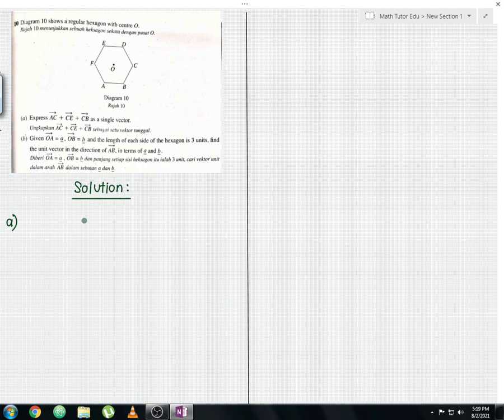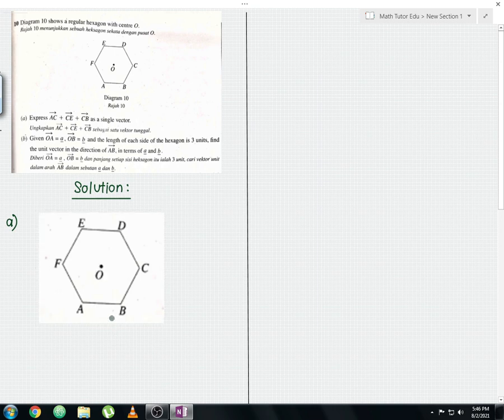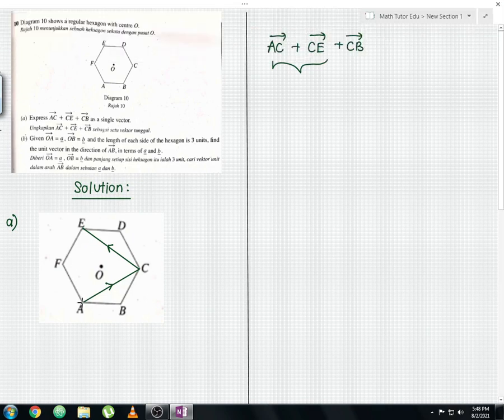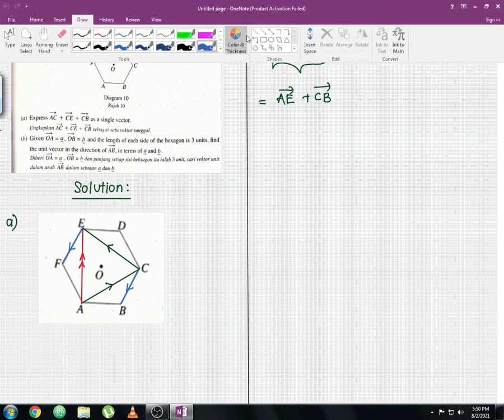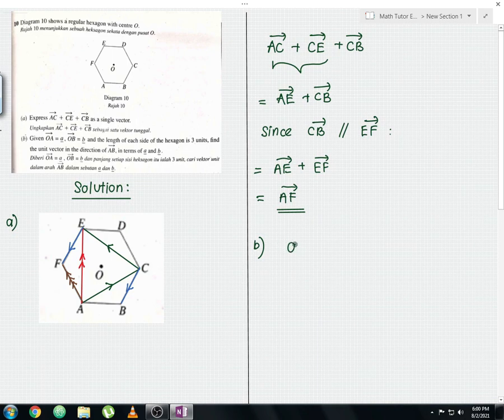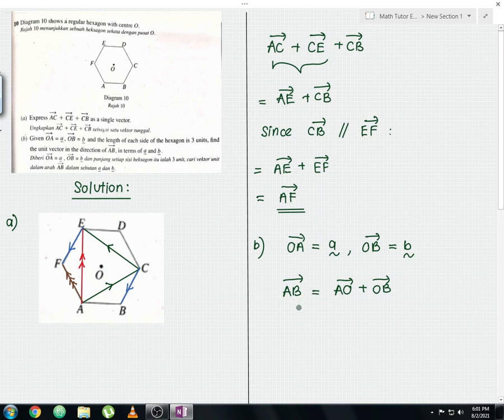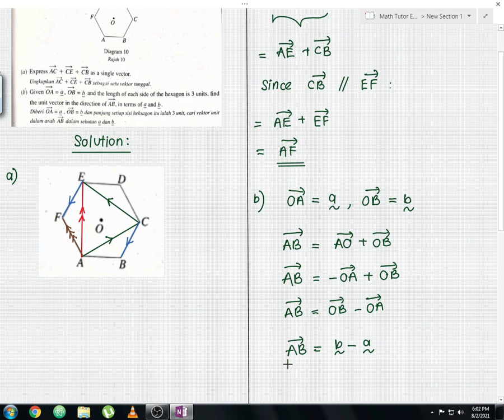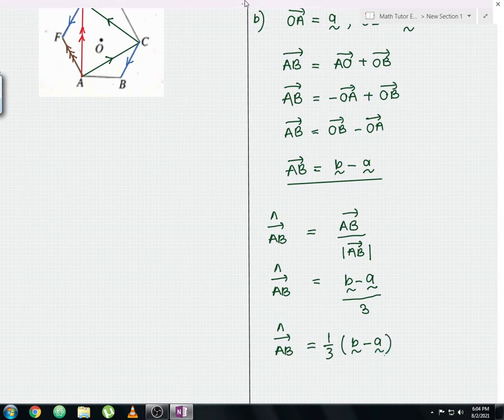SPM 2016 Paper 1 Q10 | Add Maths Short Question | Vectors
Video of Add Maths SPM 2016 past year paper 1 question 10 (q10) where it involves vectors short question from Math Tutor Edu. Any doubts or feedback feel free to put down in the comment section below.

0:00 Introduction
0:24 Add Maths SPM 2016 Paper 1 Q10 (Question)
1:16 Add Maths SPM 2016 Paper 1 Q10 (Solution a)
5:37 Add Maths SPM 2016 Paper 1 Q10 (Solution b)